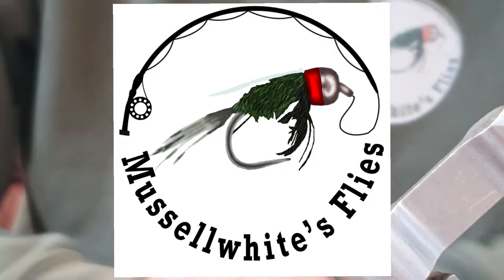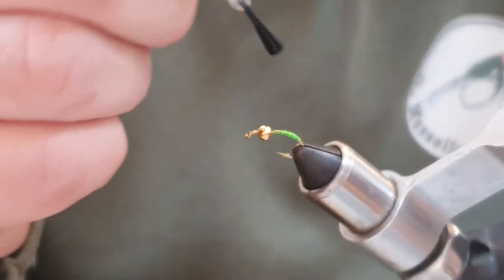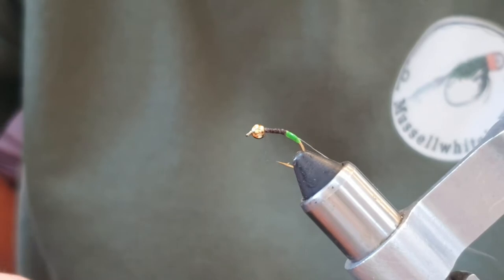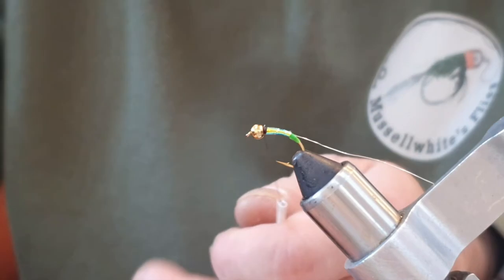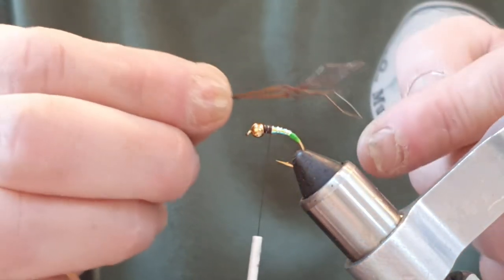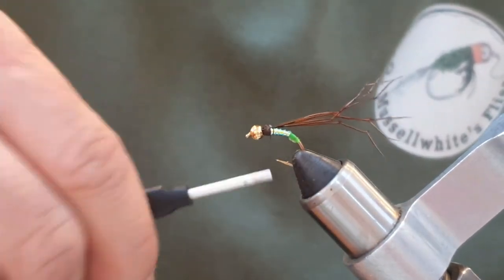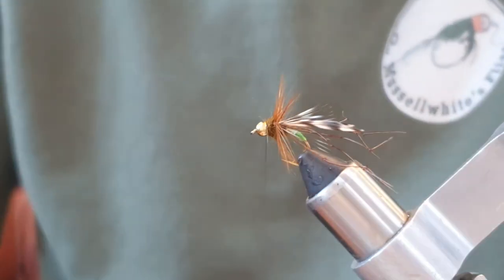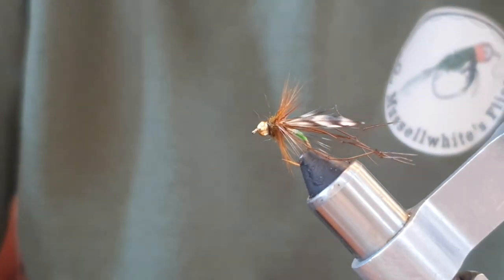Pearly Daddy long legs.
Tying a pearly daddy.  Tied by Mussellwhite's Flies